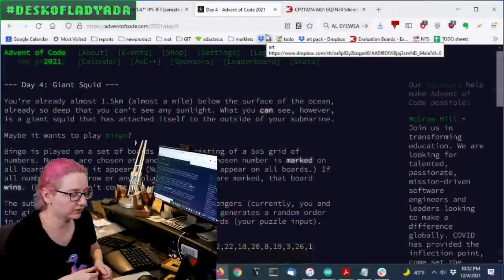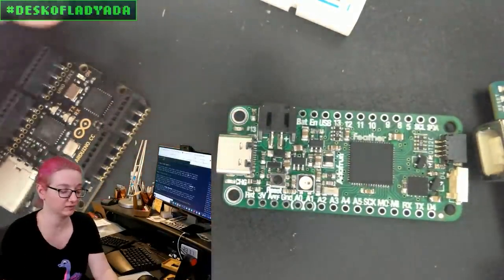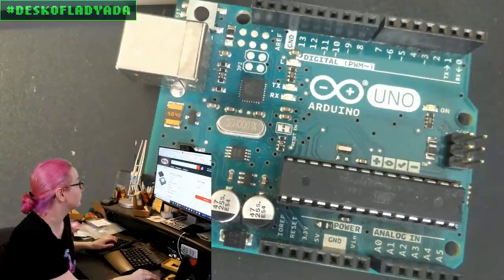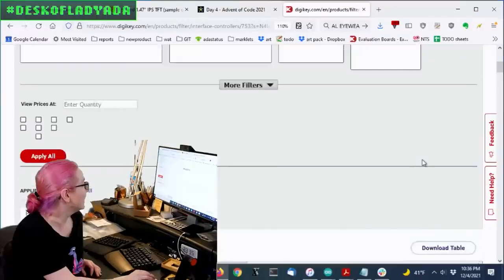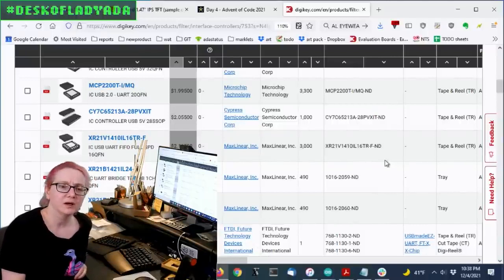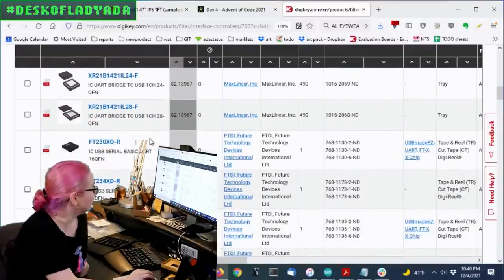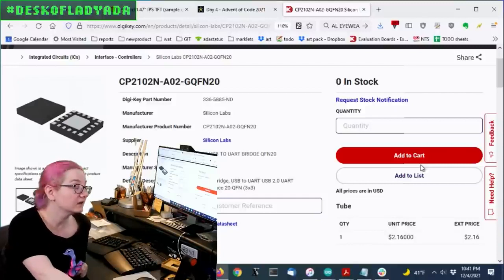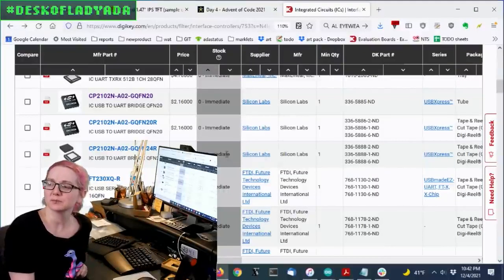The Great Search: USB to Serial converter chips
A long time ago, in a galaxy far away, there were computers that came with DE-9 serial ports that would let you read/write 8-bit serial data on two lines. Those days are gone, now we have USB only. Many modern chips have a built in USB native peripheral so you can connect to a computer, but there are still lots of chips that don't! In that case, you'll want a converter chip. Let's see what is available in the market and some things to watch out for when spec'ing them.